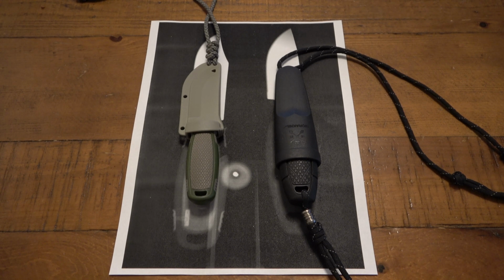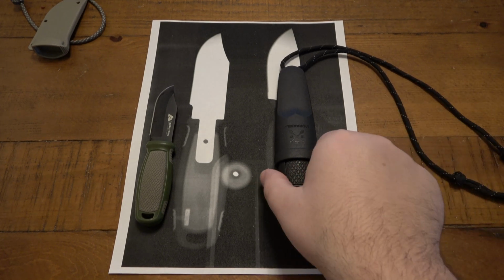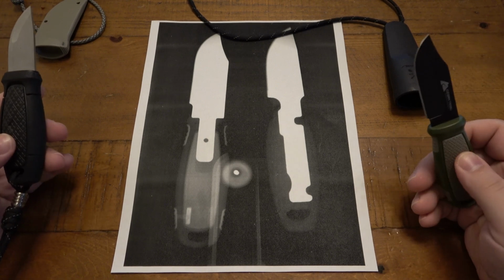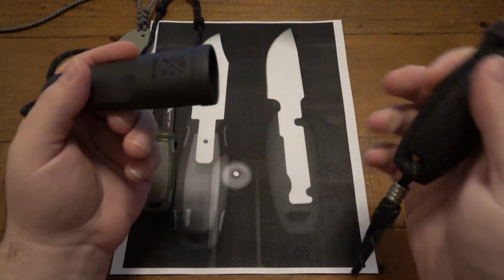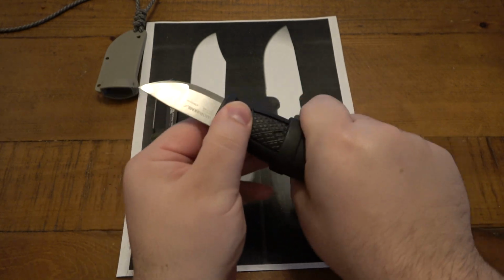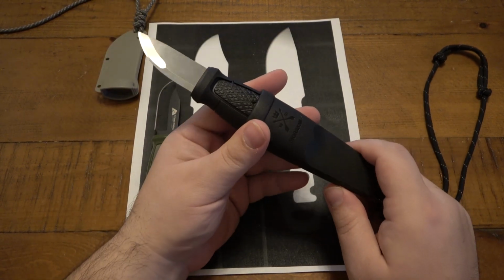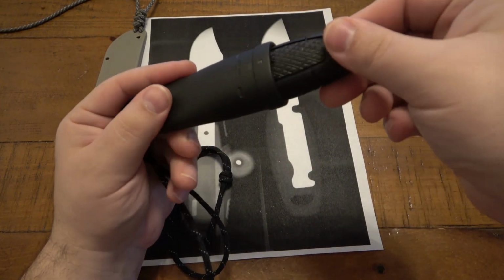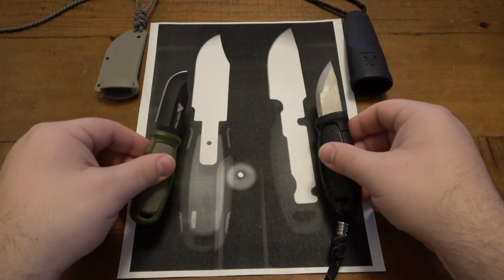How To Make The Mora Eldris Neck Knife Longer For Free & Is It FULL TANG (X-Ray Inside)